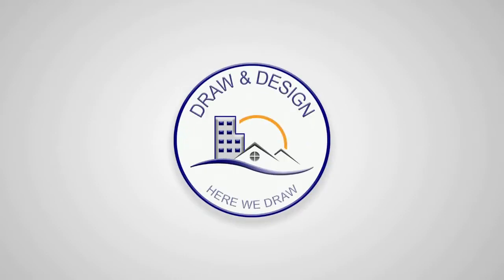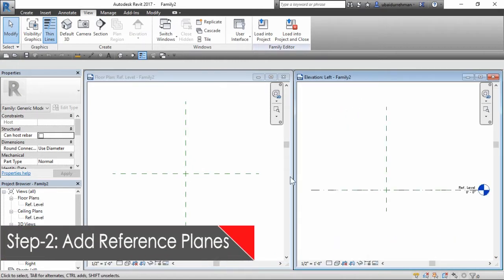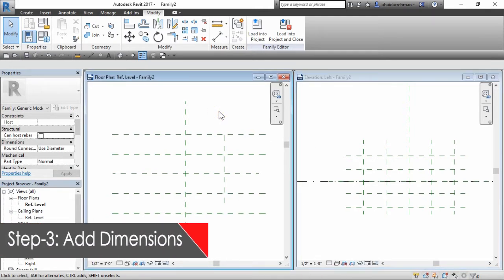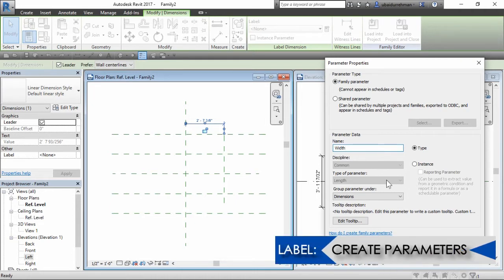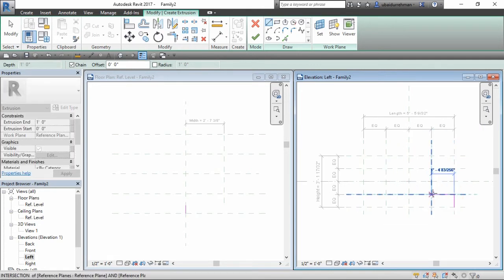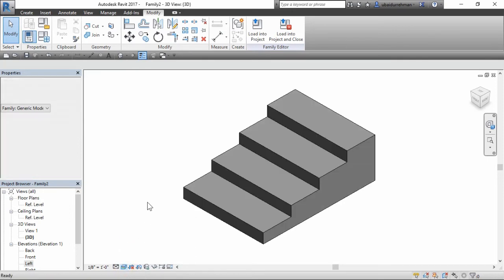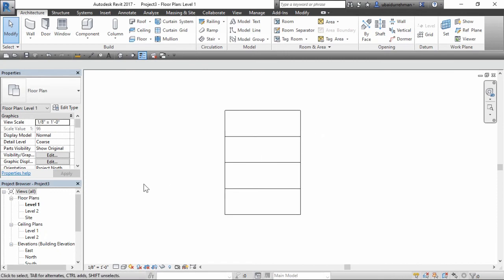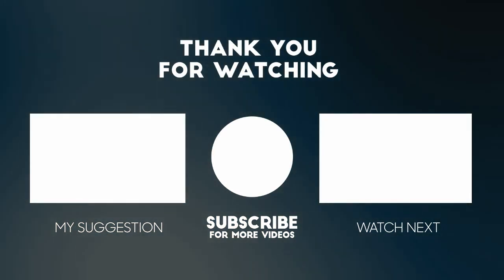7 steps in Revit Family Modelling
Welcome, in this video I am going to show you how to model a family in Revit just in 7 steps. We will choose a steps template, make some reference planes, then add dimensions, make parameters and constraints then make geometry and finally we will flex the model

Chapters
00:00 welcome
00:24 Step-1: Choose Template
01:10 Step-2: Add Reference Planes
02:20 Step-3: Add Dimensions
03:18 Step-4: Parameters & Constraints
04:25 Step-5: Built Geometry
05:29 Step-6: Flex / Check model
06:44 Step-7: Import into Project